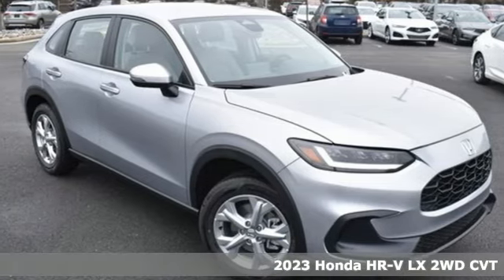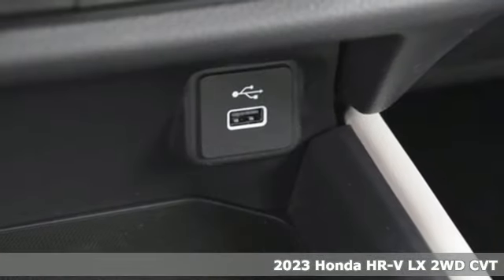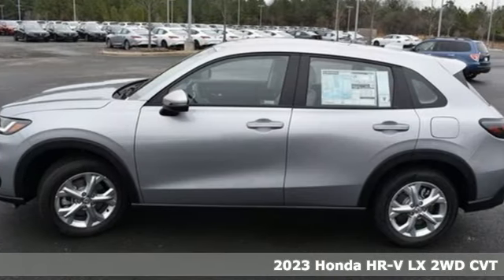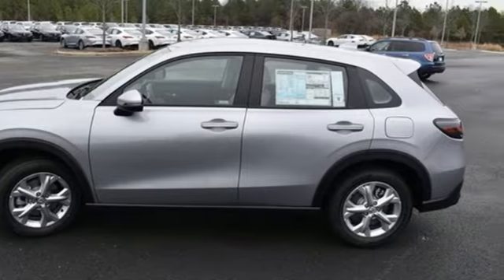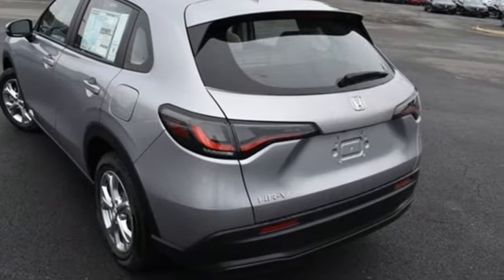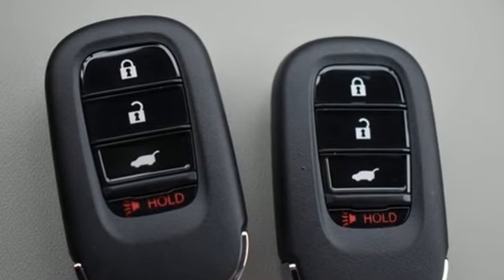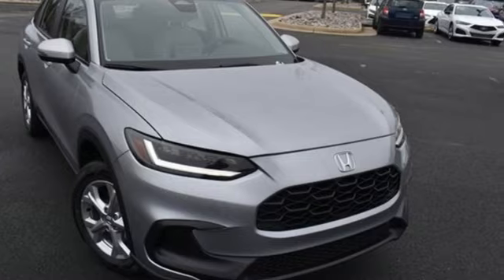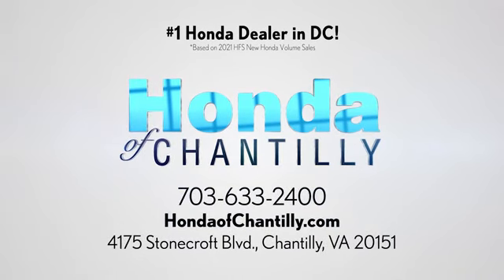New 2023 Honda HR-V Washington DC MD Chantilly, DC HCPM723768 - SOLD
Year: 2023
Make: Honda
Model: HR-V
Trim: LX
Engine: 2.0L I4 DOHC 16V i-VTEC
Transmission: CVT
Color: Silver
Interior: Gray
Stock #: HCPM723768
VIN: 3CZRZ1H30PM723768
Lunar Silver Metallic 2023 Honda HR-V LX CVT 2.0L I4 DOHC 16V i-VTECbrbrbr26/32 City/Highway MPG We make every effort to provide accurate information but please verify options and price with management before purchasing. All vehicles are subject to prior sale. All financing is subject to approved credit. Dealer installed options are additional. Stock photo colors, options and trim levels may vary. Not responsible for typographical errors. Published price subject to change without notice to correct errors and omissions or in the event of inventory fluctuations. Vehicle offers/prices & internet price quotes valid for 48 hours from initial posting date, subject to change by dealer/manufacturer without notice. Vehicles may be in transit to dealer. Vehicle photos may not match exact vehicle. Please call to confirm availability status. All prices exclude taxes, title, license, and a $899 documentation fee. Model tested with standard side airbags (SAB). Government 5-Star Safety Ratings are part of the National Highway Traffic Safety Administration (NHTSA). New Car Assessment Program **Based on model year EPA mileage ratings. Use for comparison purposes only. Your mileage will vary depending on driving conditions, how you drive and maintain your vehicle, battery pack age/condition, and other factors.

Address:
4175 Stonecroft Boulevard